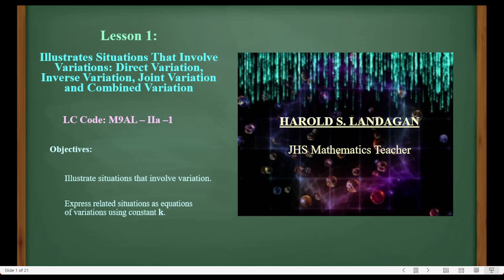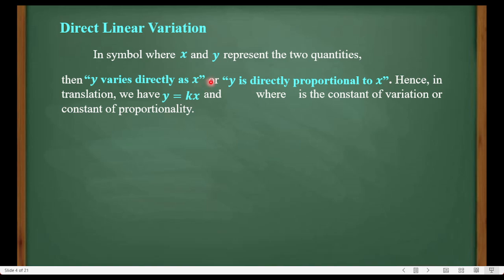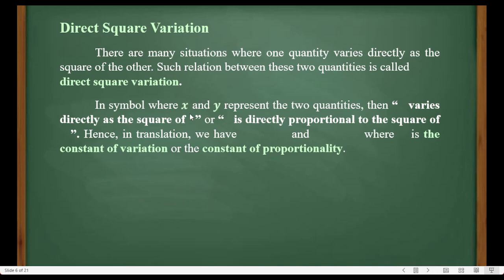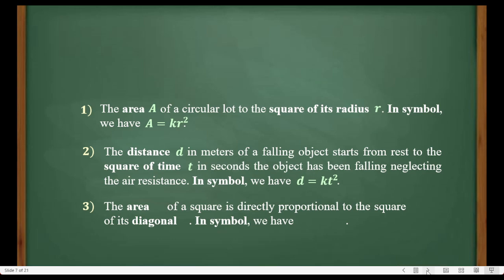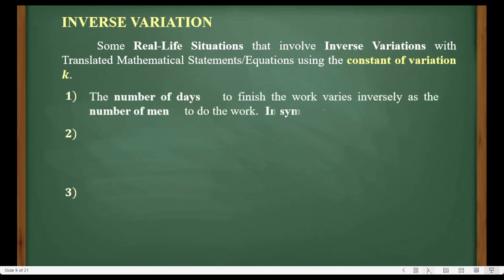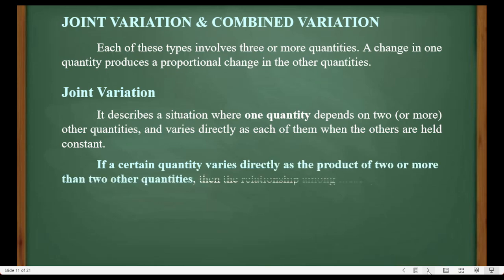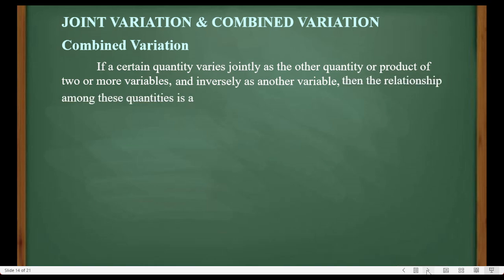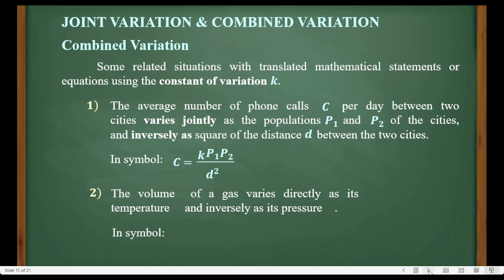Illustrates Situations That Involve Variations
This video discusses the Second Quarter First Week lesson in Mathematics 9 about Illustrating situations involving all kinds of variations and how to translate each situation into mathematical equation by inserting the constant of variation usually denoted by "k".